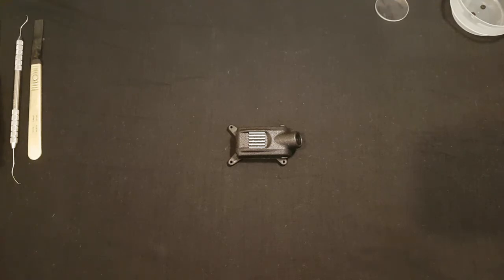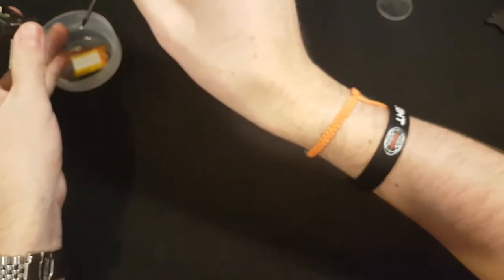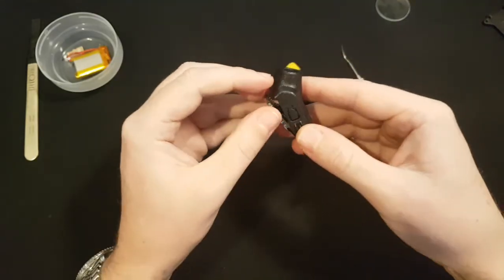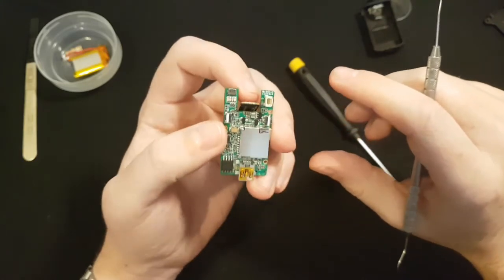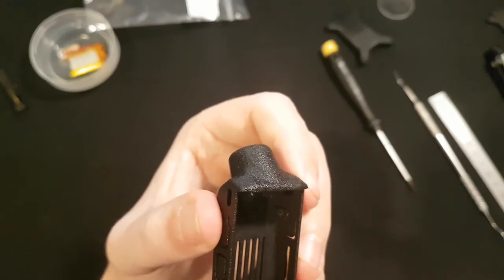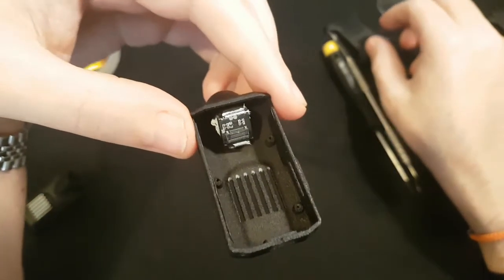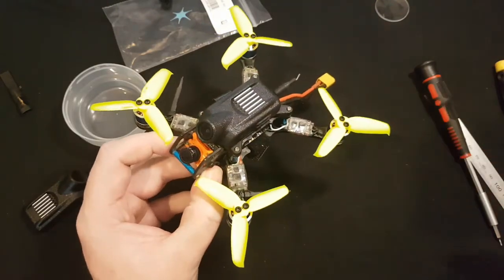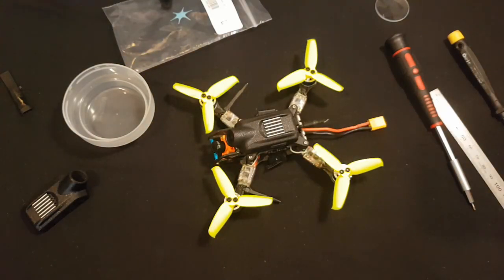BRDM Quads - HD backpack preliminary assembly guide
A pretty long video detailing how to assemble the BRDM Quads HD backpack, things to look out for and tips to make assembly easier.

This video will be revisited when I have a full camera order that I can record to show the actual decasing of the mobius mini.

Only good watching if you have purchased the HD back pack